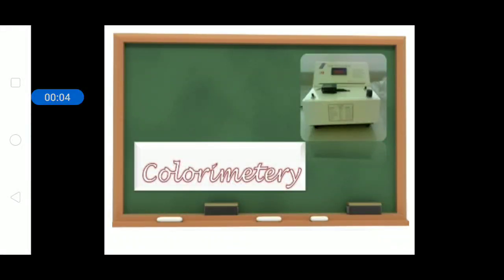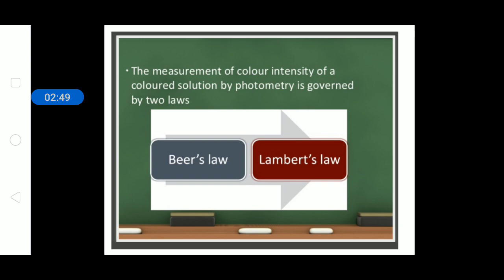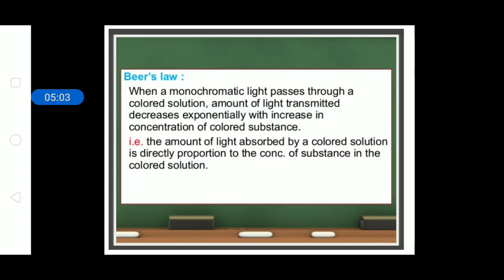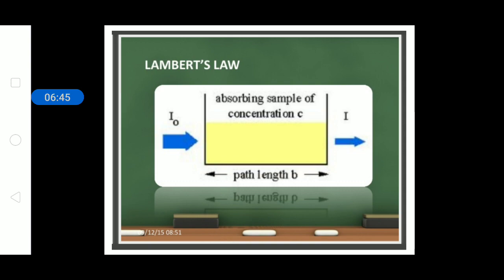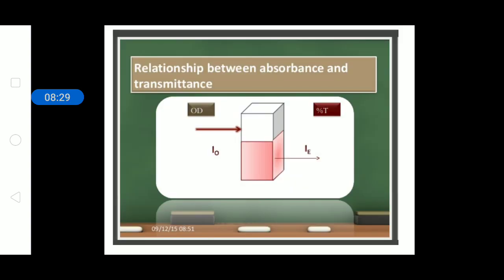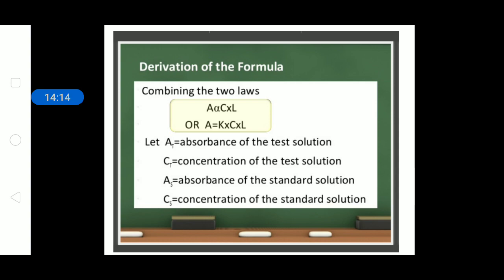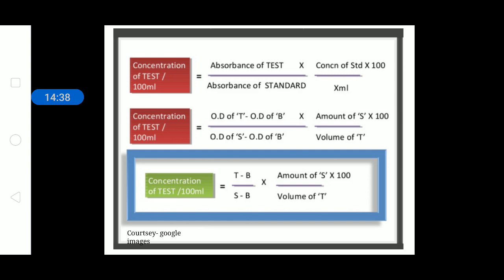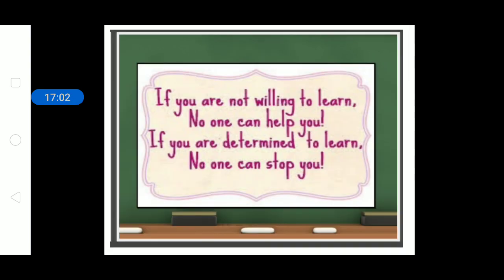Colorimeter and colorimetry